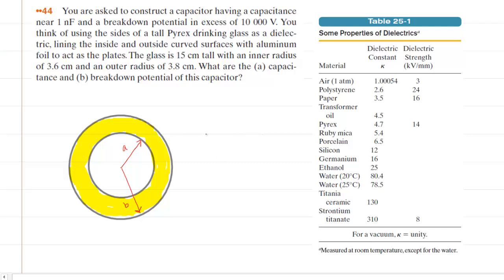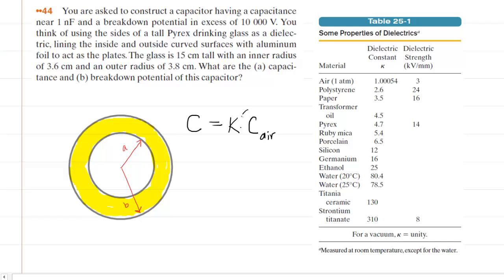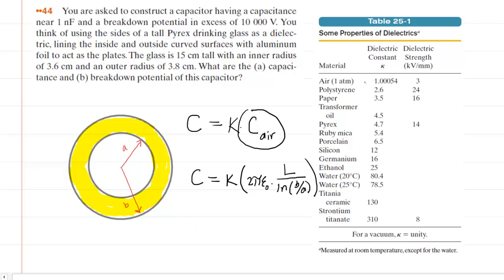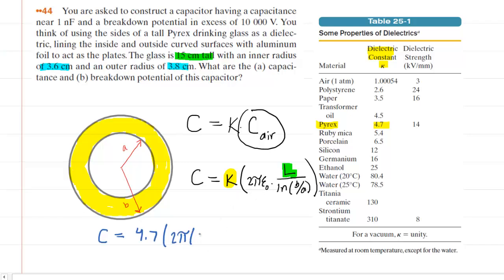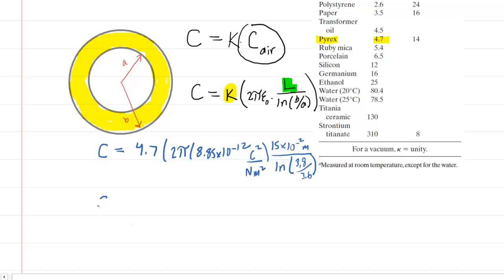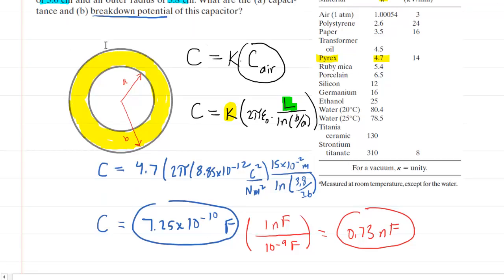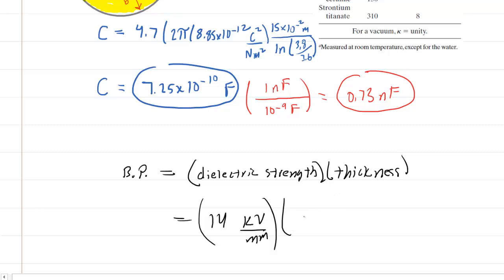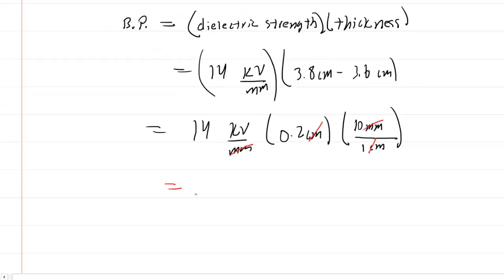You are asked to construct a capacitor having an capacitance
You are asked to construct a capacitor having a capacitance near 1 nF and a breakdown potential in excess of 10 000 V. You think of using the sides of a tall plastic drinking glass as a dielectric (with a dielectric constant 4.7 and dielectric strength 14 kV/mm), lining the inside and outside curved surfaces with aluminum foil to act as the plates. The glass is 15 cm tall with an inner radius of 3.6 cm and an outer radius of 3.8 cm. (a) What are the capacitance and (b) breakdown potential of this capacitor?